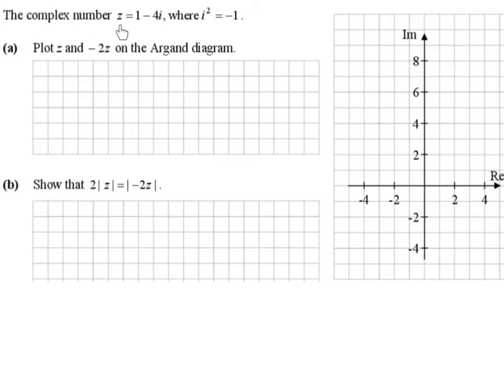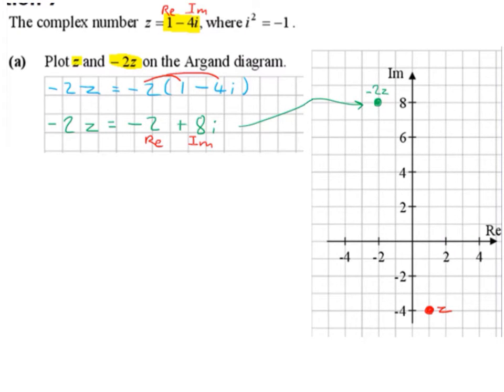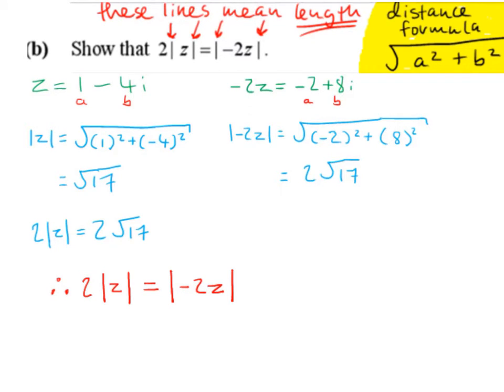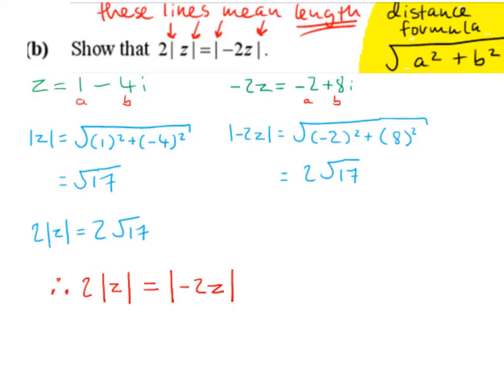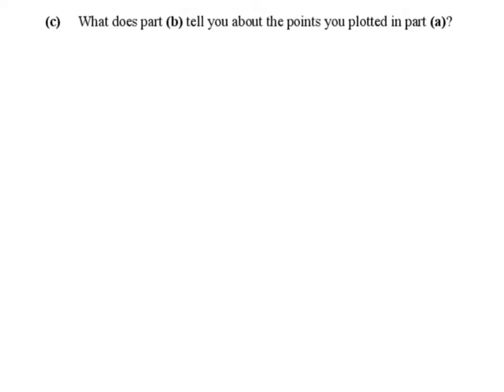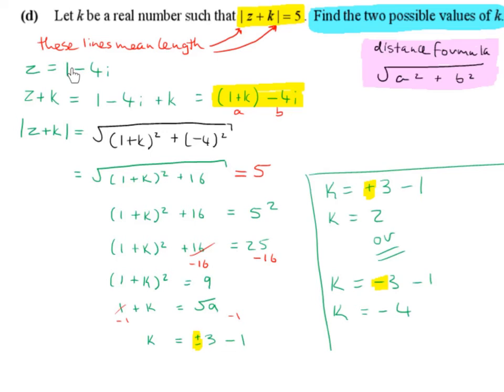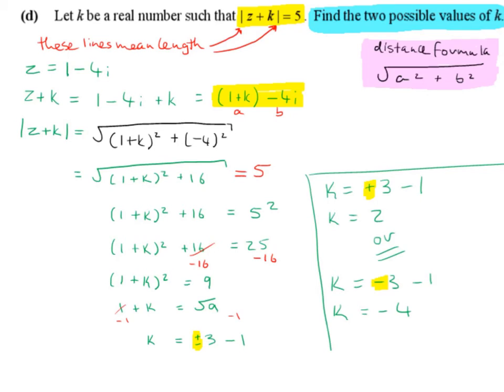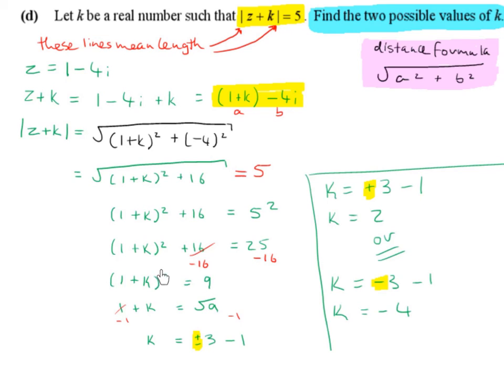LC OL Complex numbers exam question (2012 paper 1 Q3)